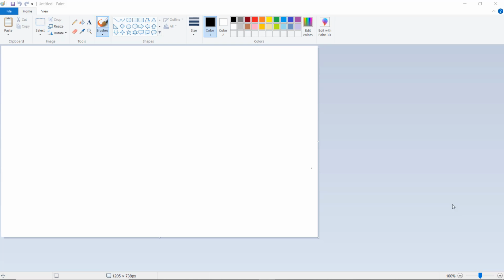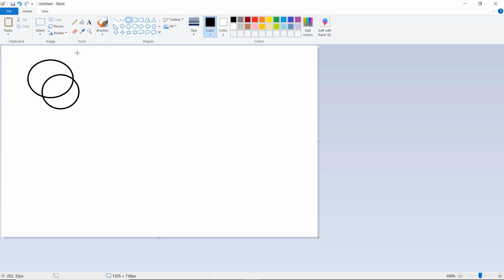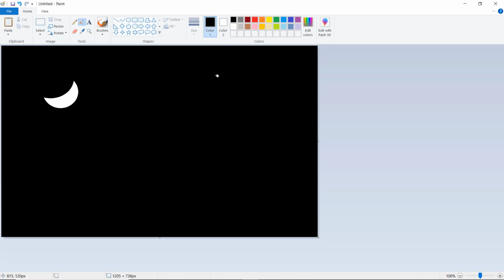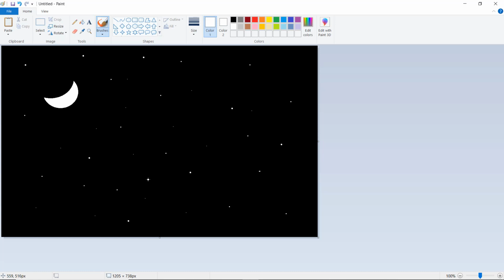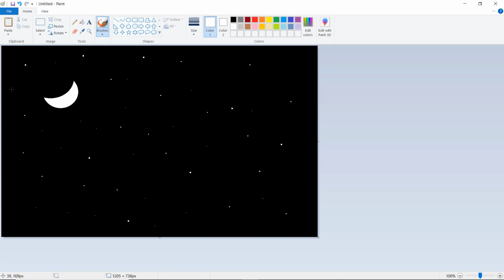Microsoft Paint Tutorial for Beginners New (Night Sky Drawing)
Microsoft Paint Tutorial for Beginners New (Night Sky Drawing), Paint Drawing, Simple Paint, Easy Drawing in Paint, Brush Tool, Oval Tool, Fill Color, Night Sky Drawing in Easy Steps